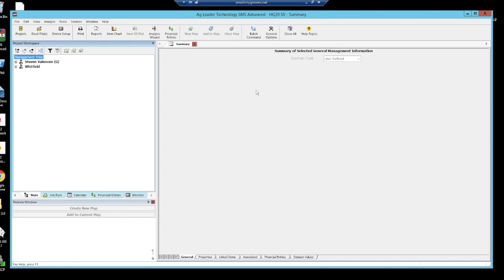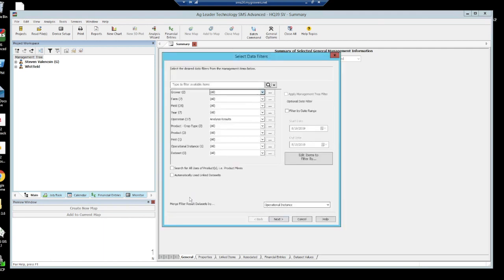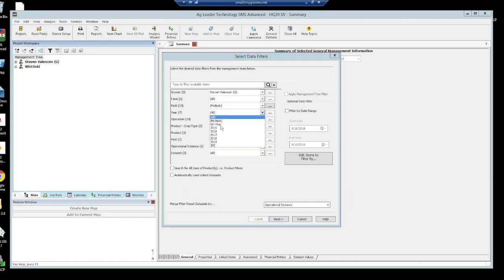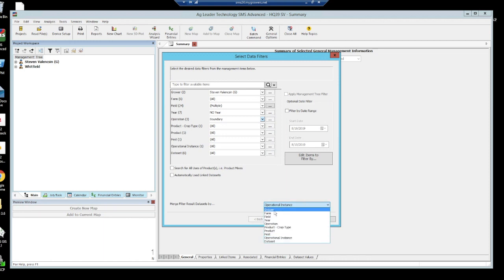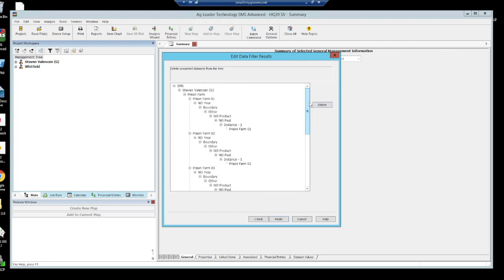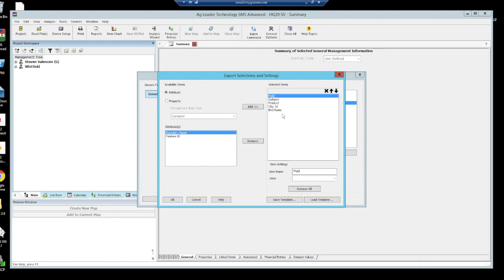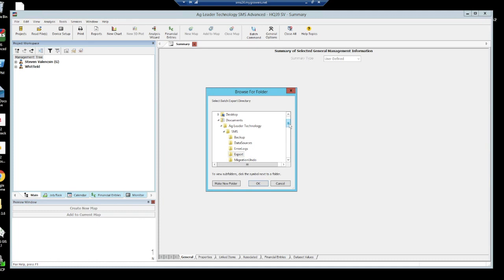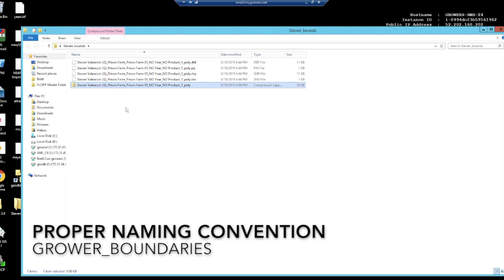5 - Exporting A Boundary Shapefile With SMS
In this video, Growers shows the user how to use the widely-used program SMS to export a boundary shapefile that can be delivered to Growers or another party.